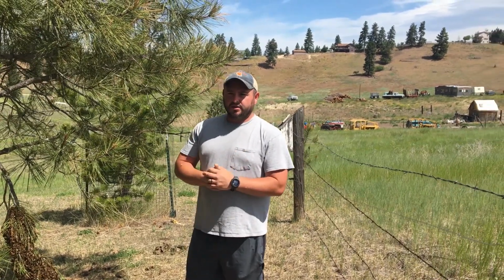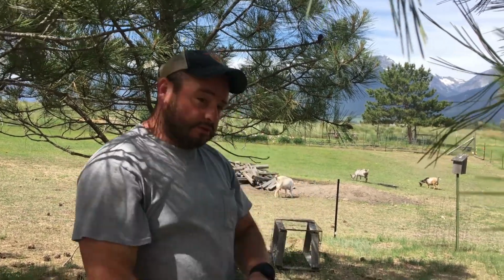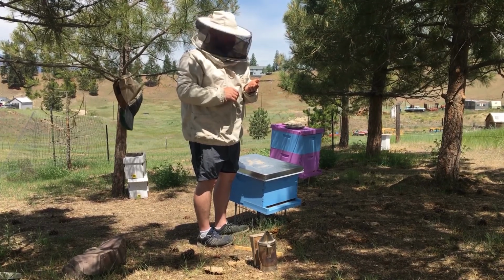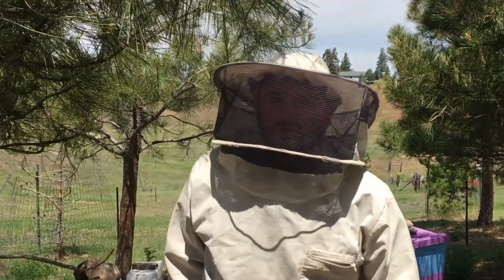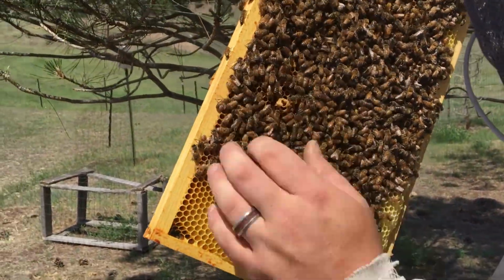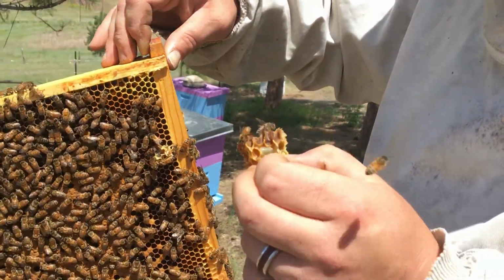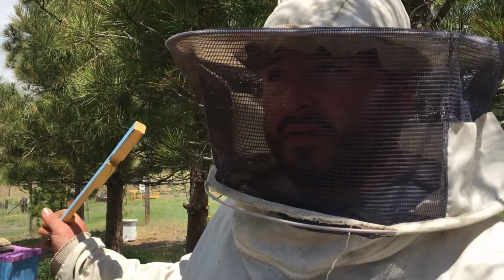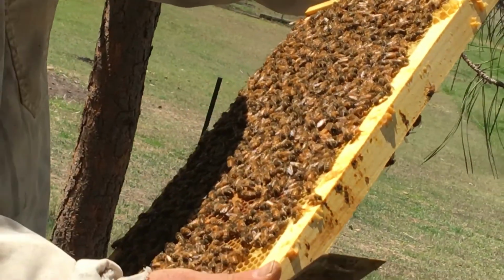Bee Swarm !!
Playing with bees again.  One hive swarmed, one has no brood, one is doing awesome!  We take a close-up look at the hives to see how they are doing.